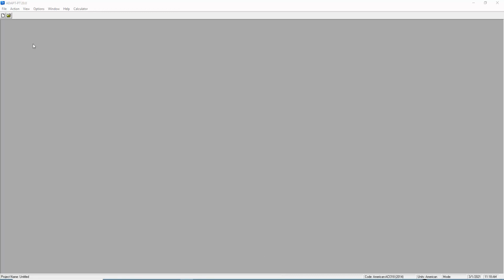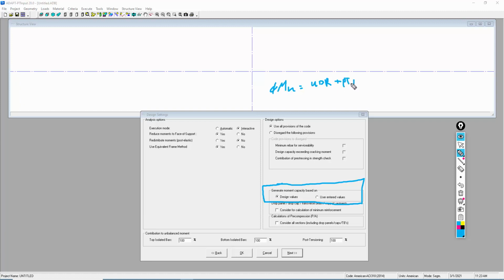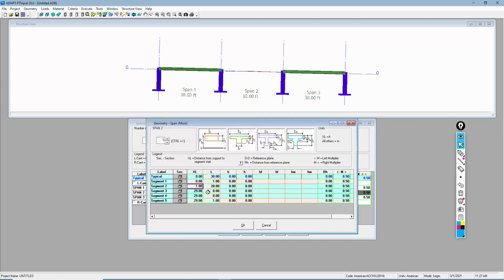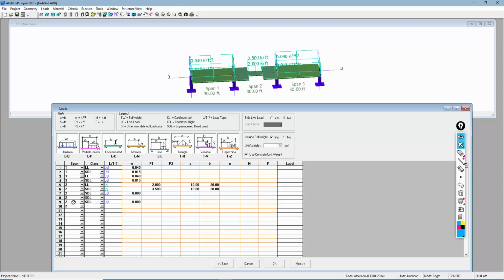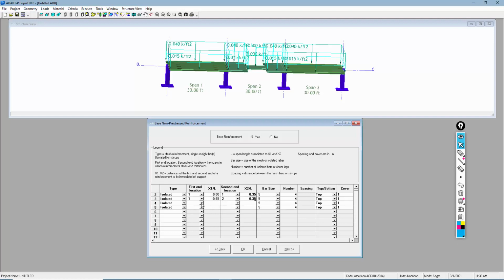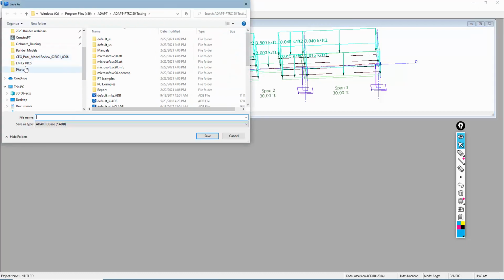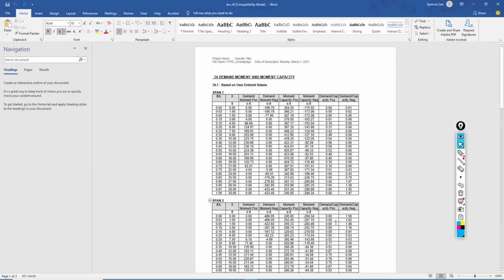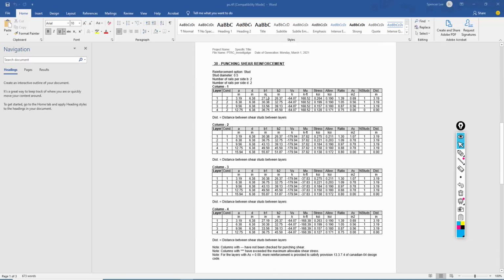Investigation of Existing Slab in ADAPT-PT/RC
In this video, learn how to use ADAPT-PT/RC to analyze an existing concrete slab.